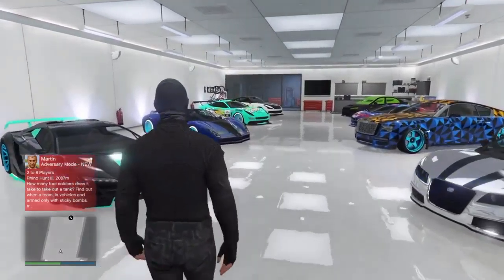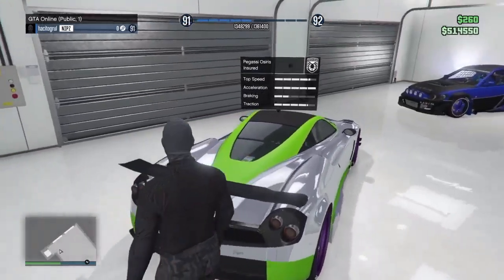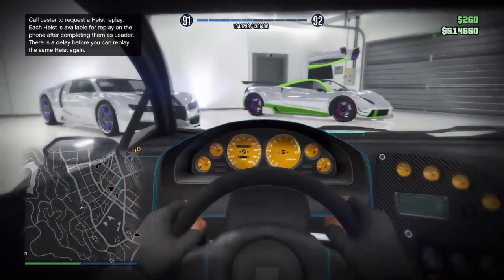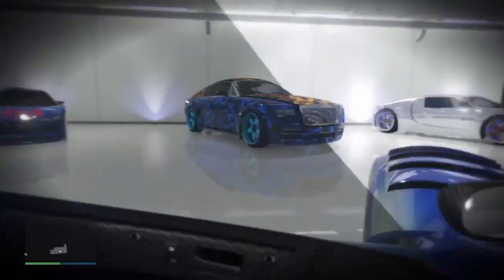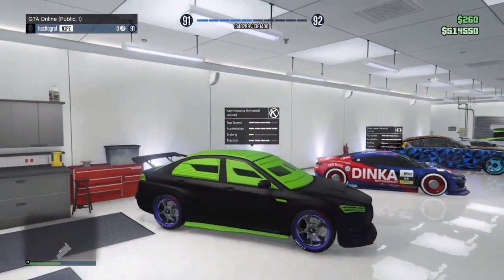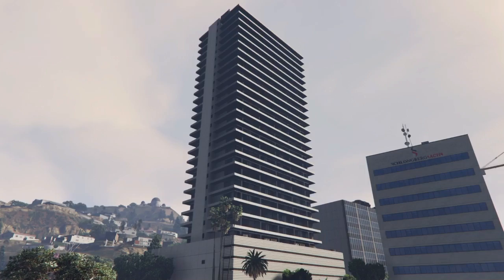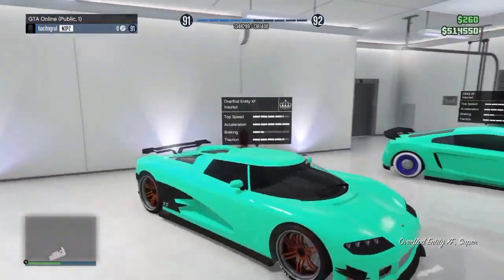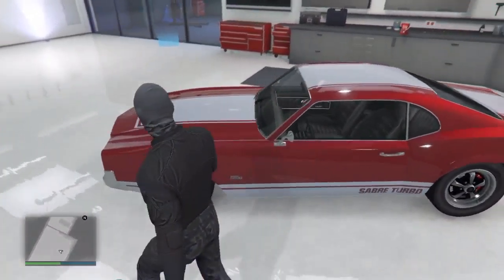GTA V My garage review